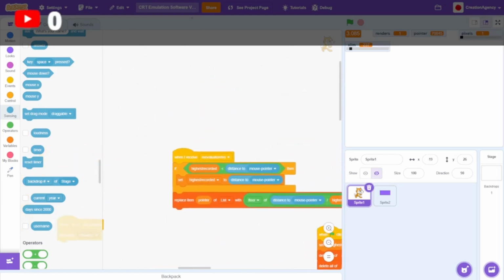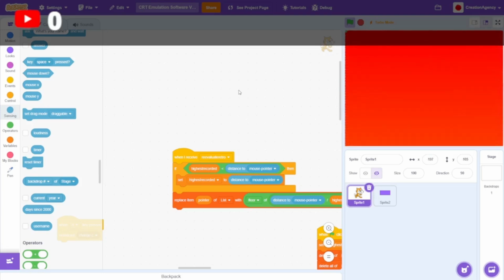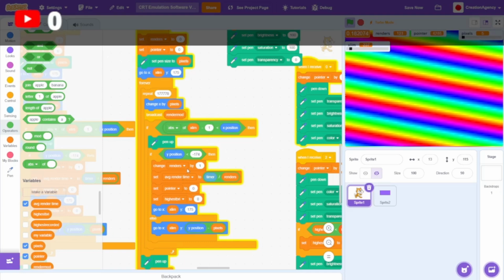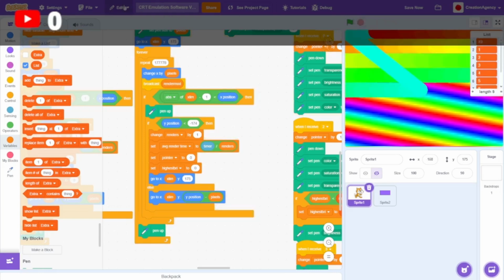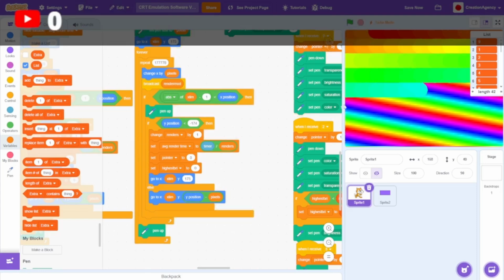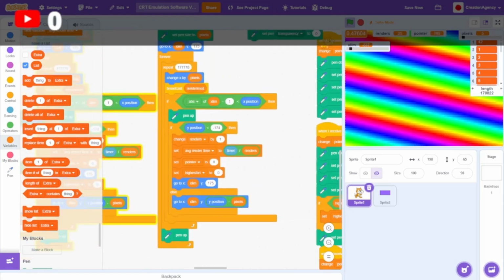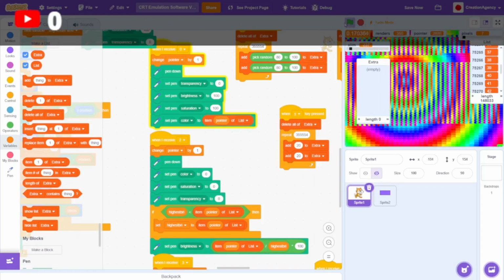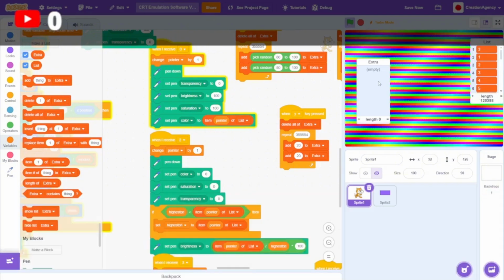How I emulated a CRT TV in Scratch - Creator Commentary